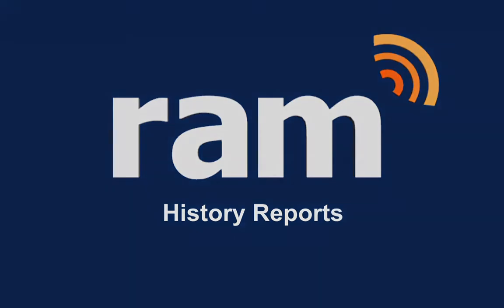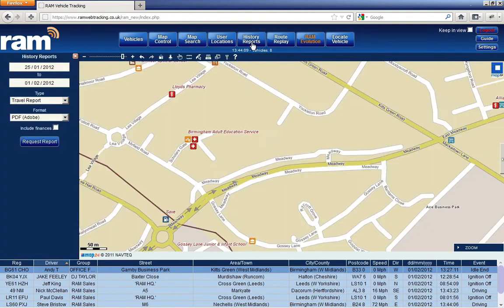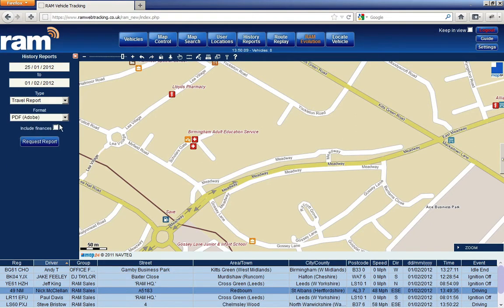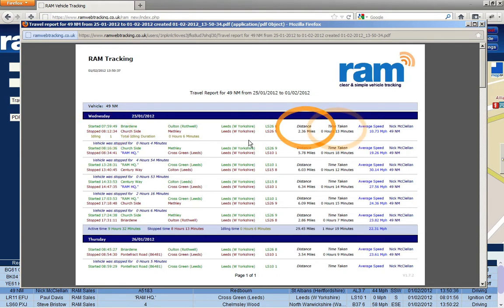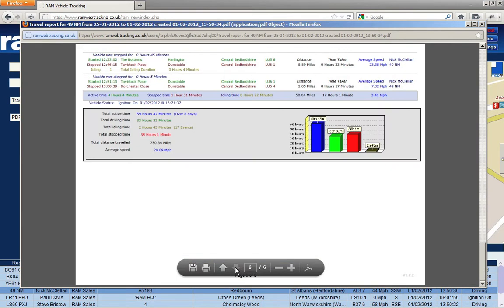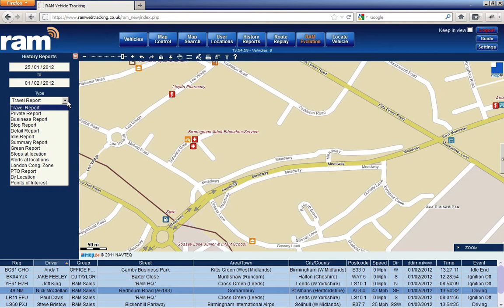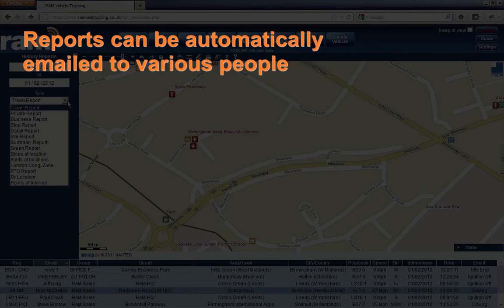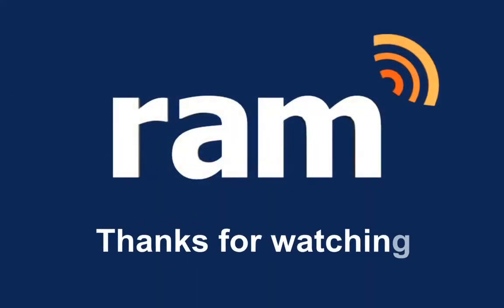RAM-History Reports v3-.mov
This is a tutorial video from RAM Tracking to show you how to use the history reports function. RAM is probably most famous for its history reports; a complete suite of management reports is included and designed to assist you in driving up productivity and driving down costs. RAM Tracking, Vehicle Tracking, van tracking, van trackers, Remote Asset Management.